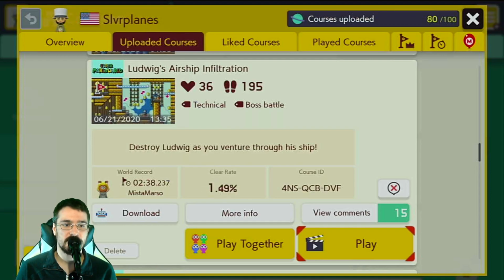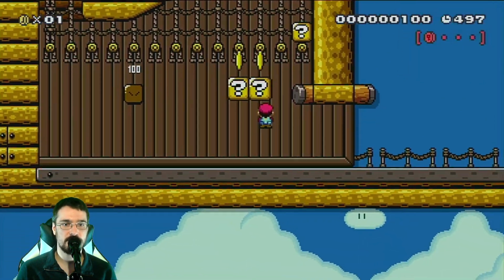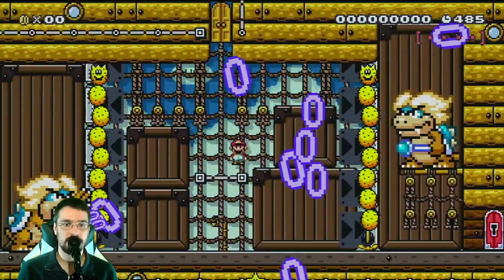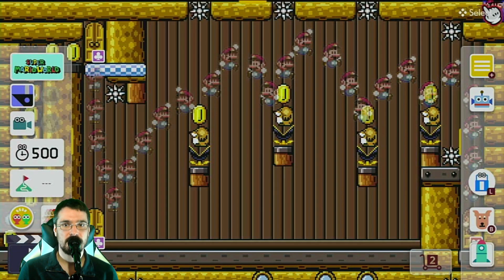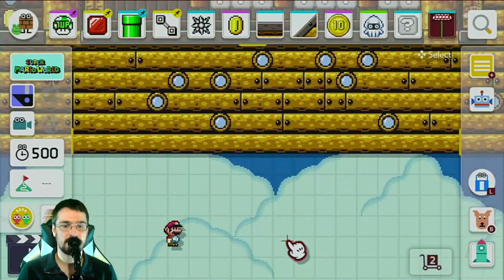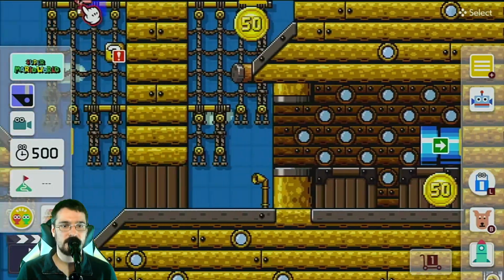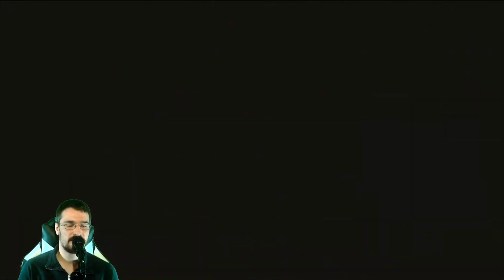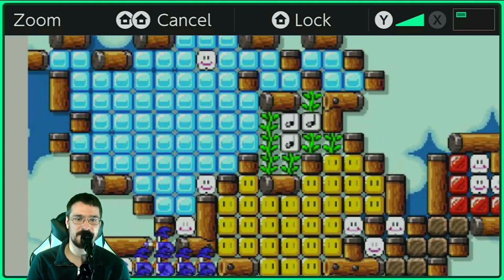Ludwig's Airship Infiltration! Level Creation #1 [SUPER MARIO MAKER 2]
Today we visit an old level of mine and give it a fresh new coat of paint!

Ludwig's Airship Infiltration

Level ID: FBV-JRR-76G